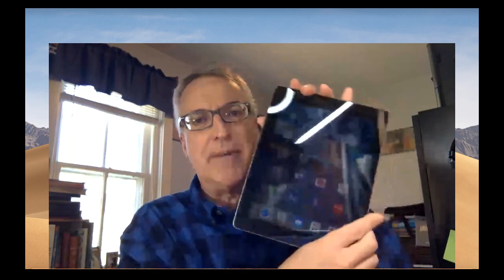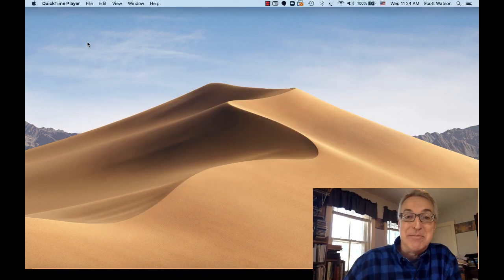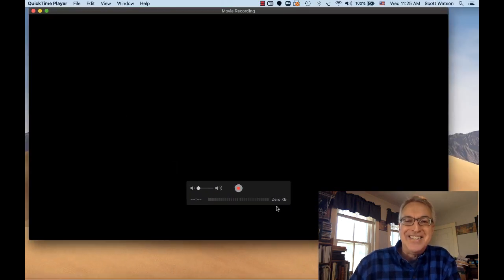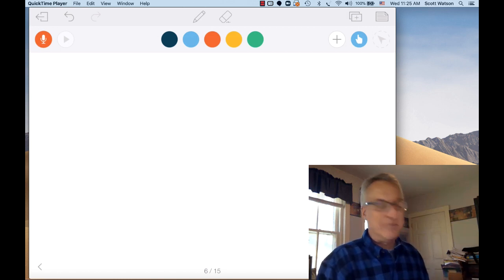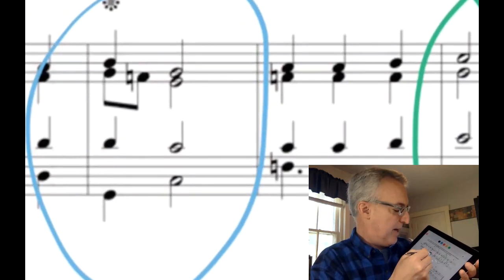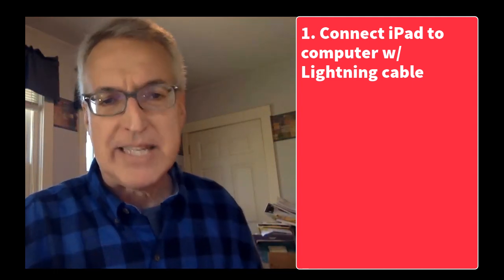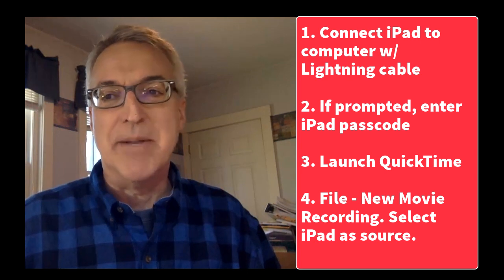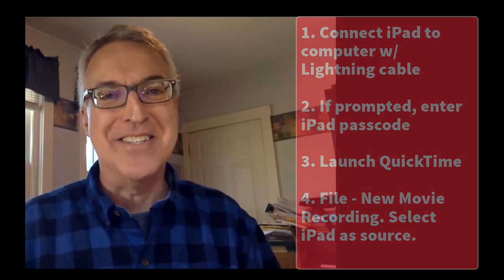Easy Way to Mirroring Your iPad (or iPhone) Screen on Your Mac Computer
Here's a NO COST, EASY way to be able to "mirror" (or show) the screen of your iOS device, such as an iPad or iPhone, on your Mac OSX laptop or desktop computer. All you need is a lightning-to-USB cable and QuickTime running on your computer.
There's many good reasons you may want to do this! Perhaps you're video conferencing and want to show something you're doing on your iPad with participants via screen sharing. Or maybe you're presenting to a class or workshop from your computer, but want to show something on your iPad. Or maybe you're making a video tutorial of an iOS app using screen recording software on your Mac computer.
Users of newer devices could use AirPlay/AirTame to mirror their iOS devices, but all users can use this Lightning cable/QuickTime workaround.